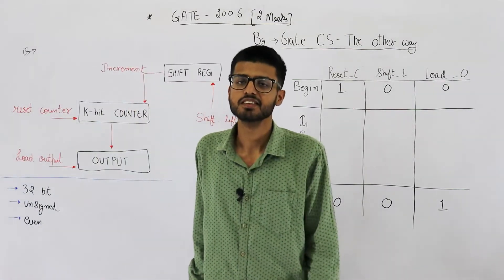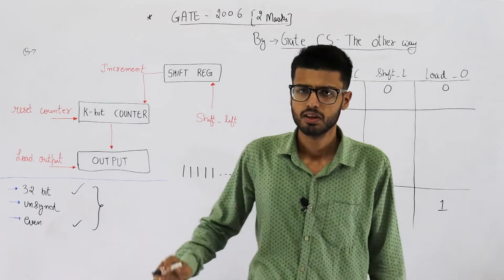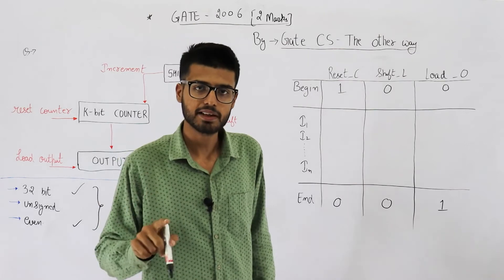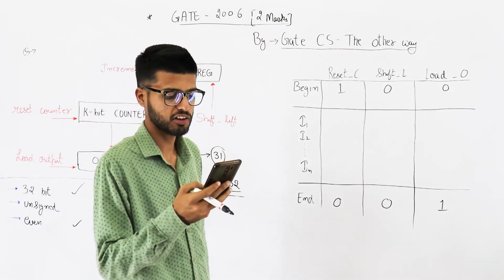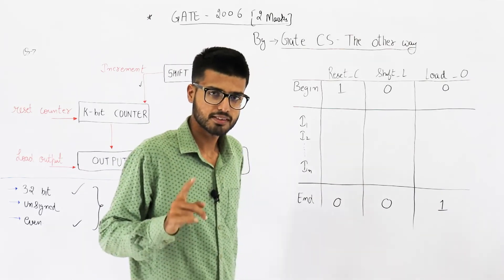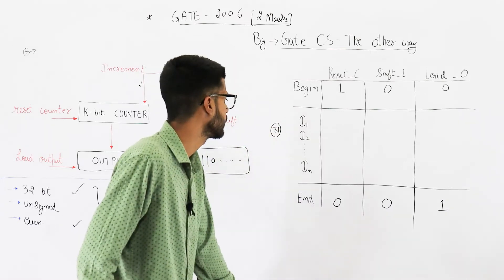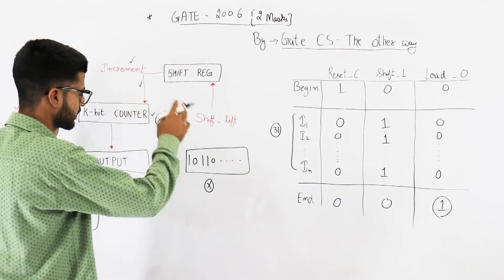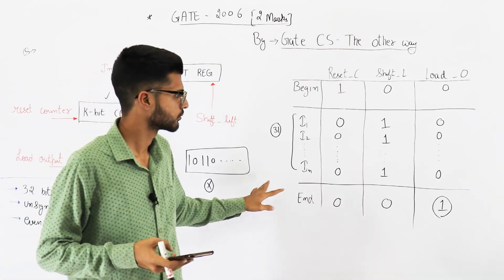Gate 2006 pyq CAO | The data path shown in the figure computes the number of 1s in the 32-bit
The data path shown in the figure computes the number of 1s in the 32-bit input word corresponding to an unsigned even integer stored in the shift register.

The unsigned counter, initially zero, is incremented if the most significant bit of the shift register is incremented if the most significant bit of the shift register is 1
IMAGE NOT SUPPORTED

The micro-program for the control is shown in the table below with missing control words for micro-instructions I1, I2, ….. In.

Microinstruction        Reset_Counter         Shift_left         Load_output
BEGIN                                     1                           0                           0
I1                                             ?                            ?                           ?
In                                             ?                            ?                           ?

The counter width (k), the number of missing micro-instructions (n), and the control word for microinstructions I2, ….. In are, respectively,